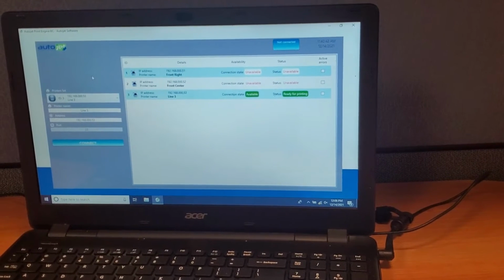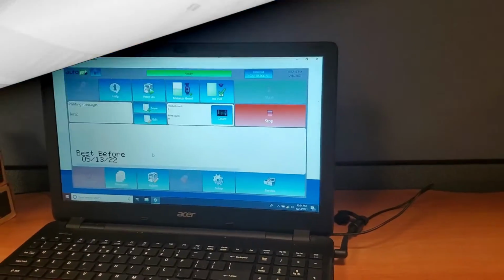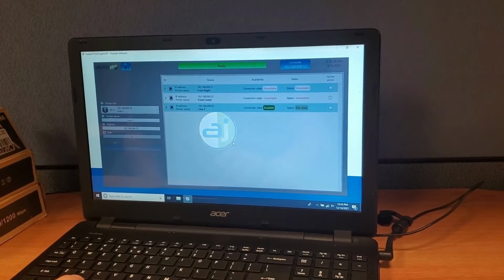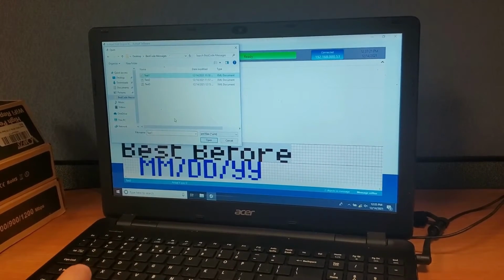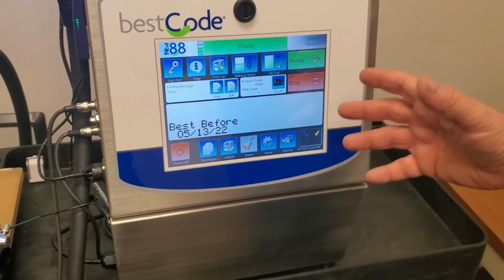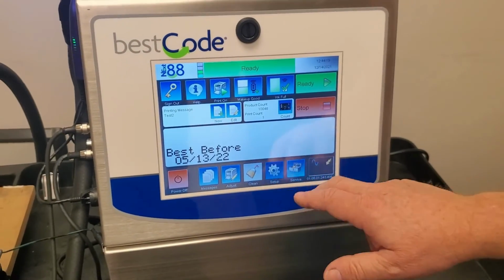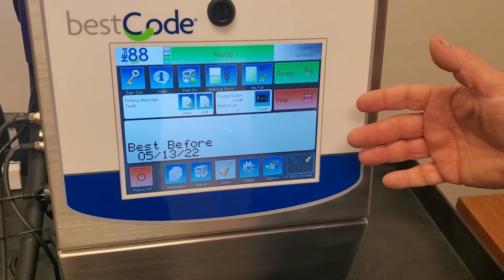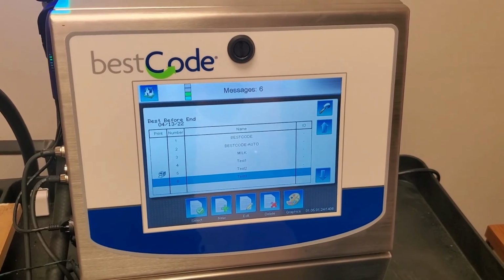35. BestCode AutoJet Adding a Message